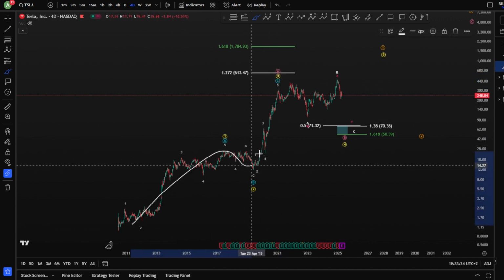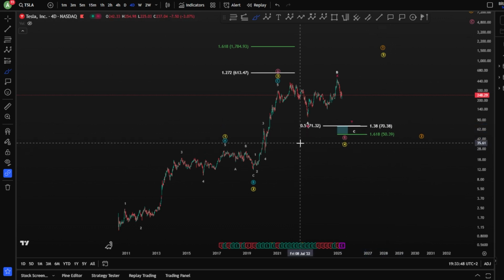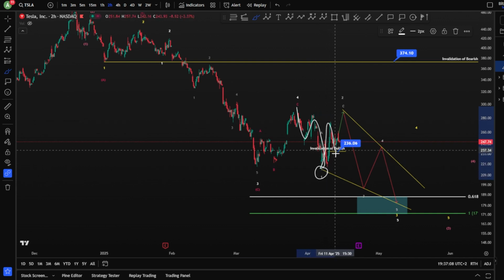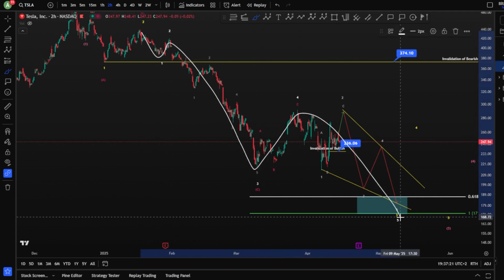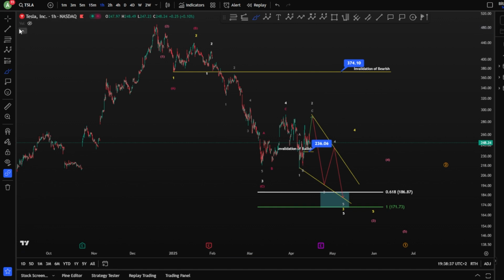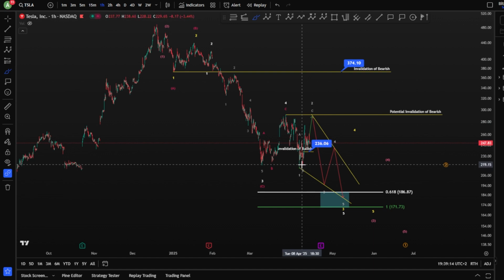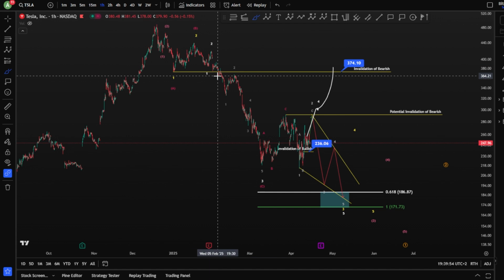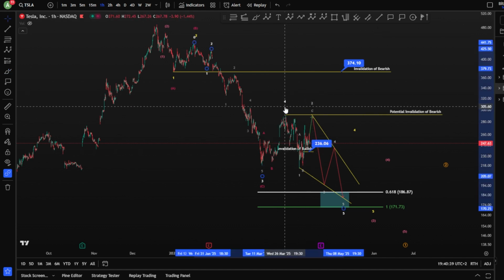Tesla (TSLA) Price Forecast: Bullish vs Bearish Scenarios | Elliott Wave Stock Analysis